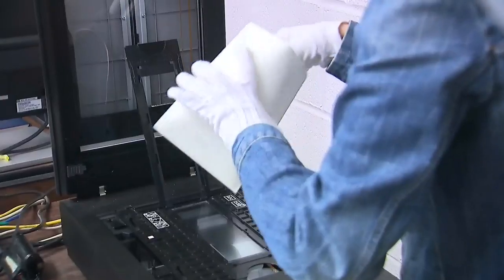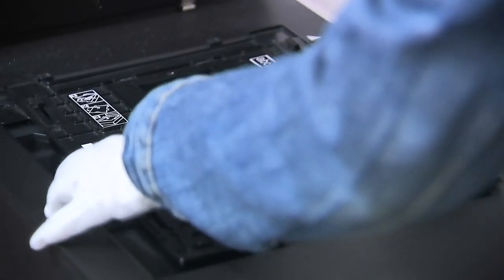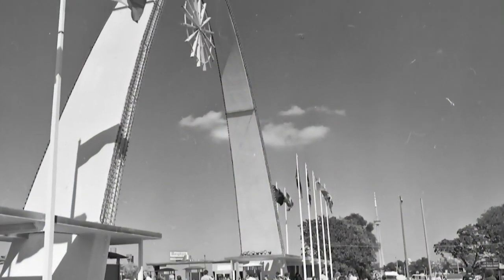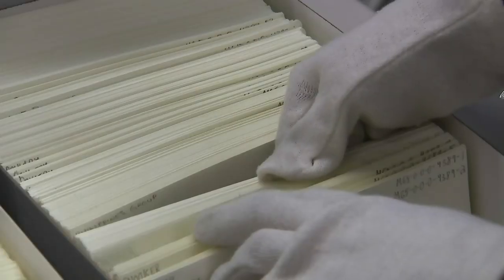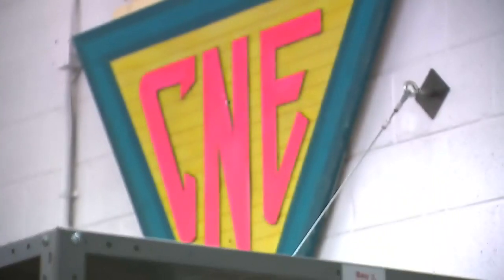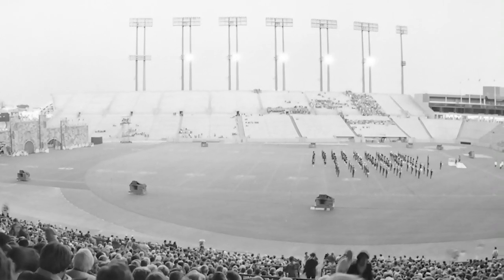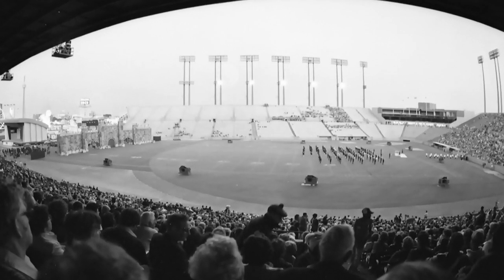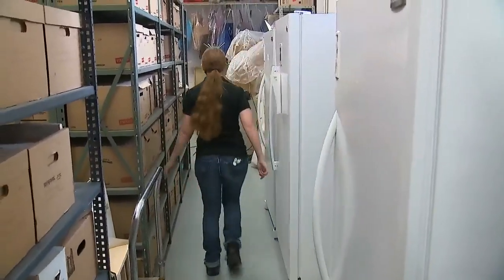Here's how the CNE is working to maintain decades-old photos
While the Exhibition grounds may be silent this season, there is a race underway to protect photos of yesteryear.